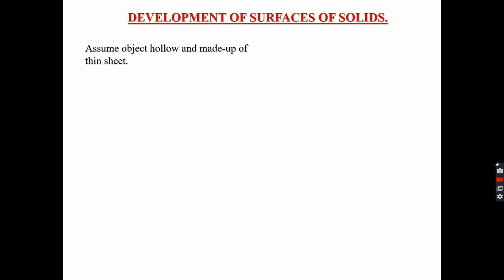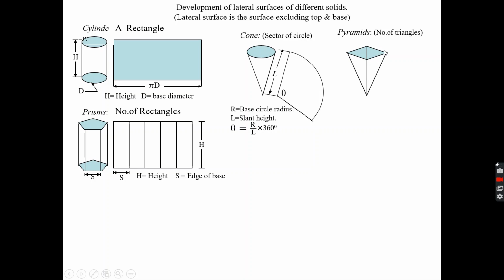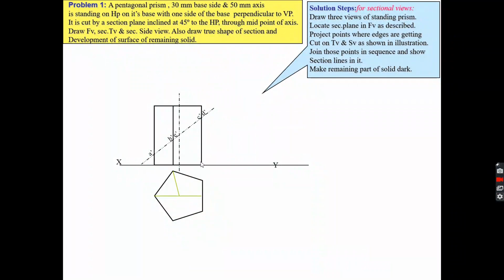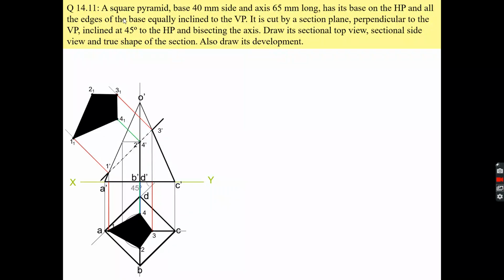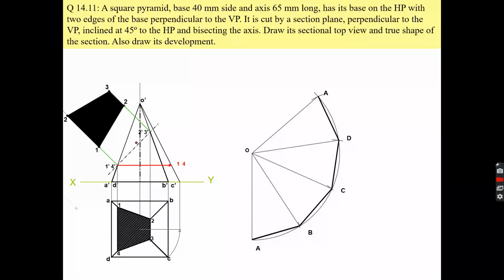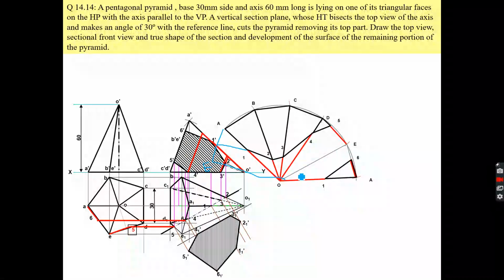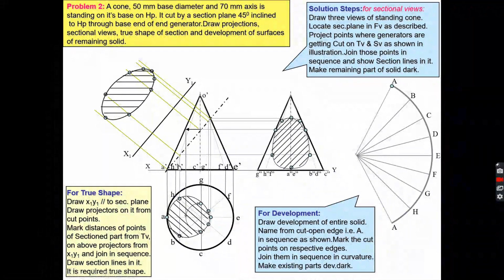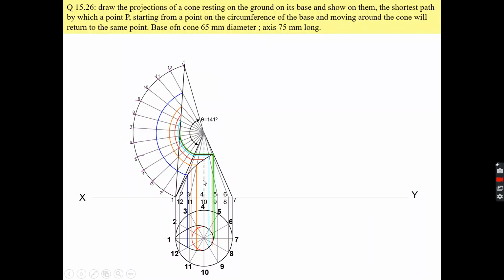Development of surface of solid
Basics of Development of surface of solid and example problem